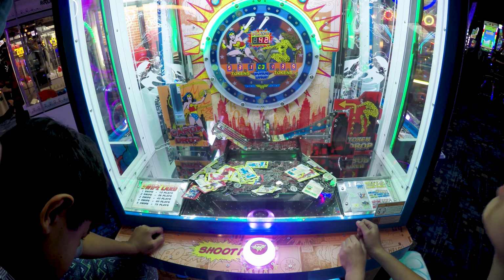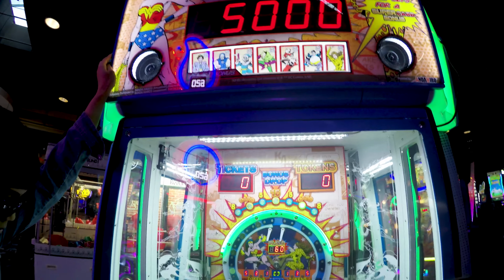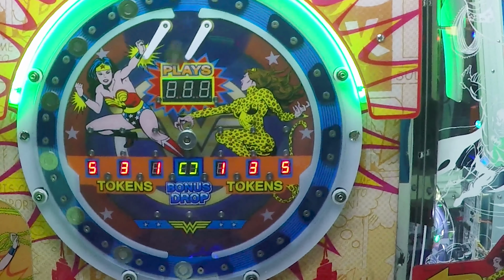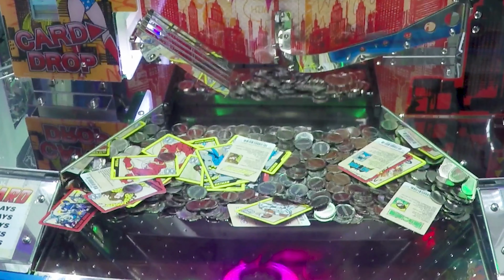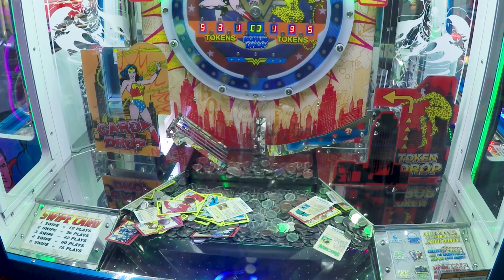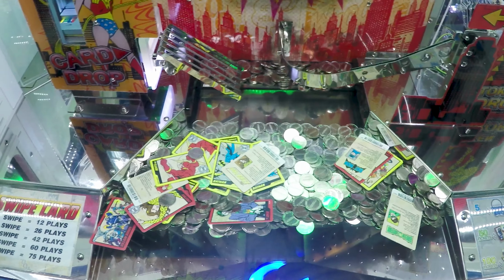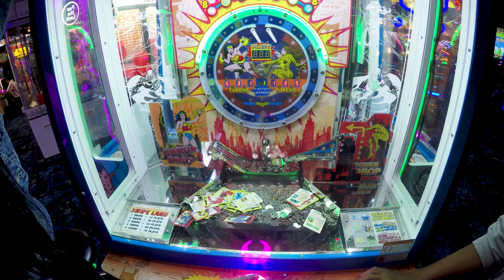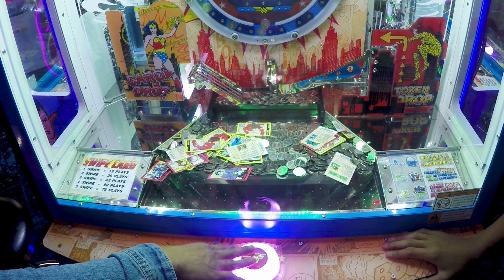Arcade DC Superhero Coin Pusher Arcade Game Wins! ゲームセンター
Arcade Coin Pusher DC Super Hero Comics Game Play!
If you haven't seen this 2017 New Arcade Gaming Release called DC Super Heroes, and you HAVE seen the Spongebob Squarepants Pineapple Arcade Coin Pusher that was test in a few Arcade Gaming Centers, you can see it here when we played it

ARCADE TICKET REDEMPTION GAME PLAYED IN THIS VIDEO?
DC Super Heroes Coin Pusher Arcade Game (2017 Bandai Namco Gaming Release)